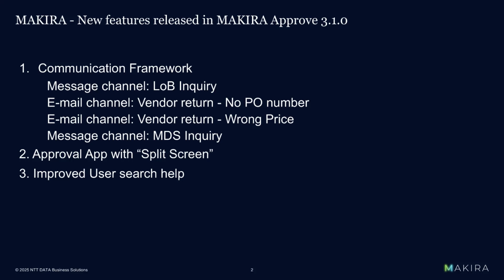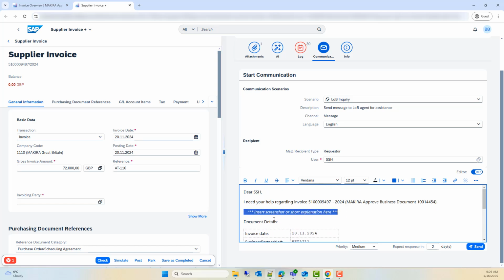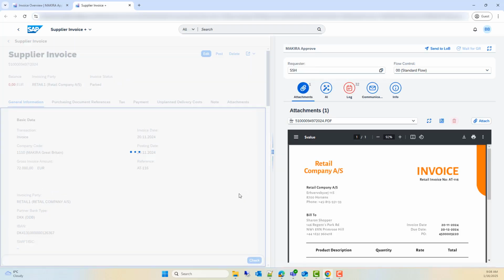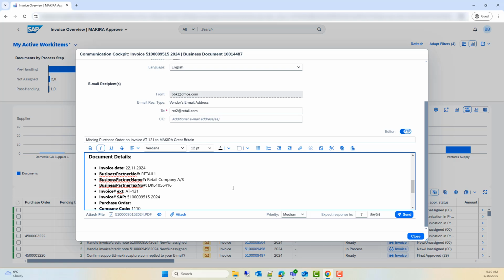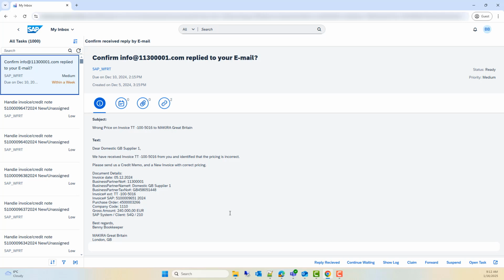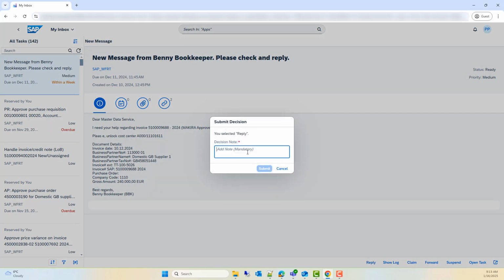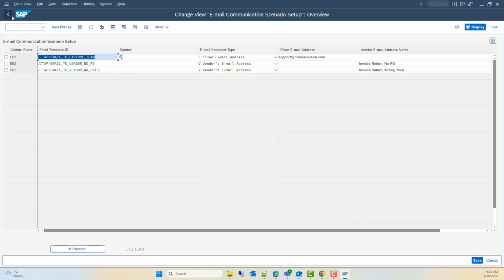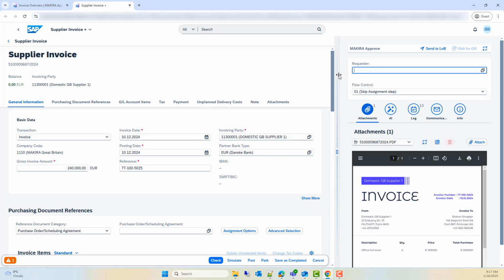New features released in MAKIRA Approve S/4 3.1.0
00:00 Introduction
01:03 Communication framework
12:20 Approval App with "Split Screen"
13:10 Improved User search help
13:50 Closing remarks